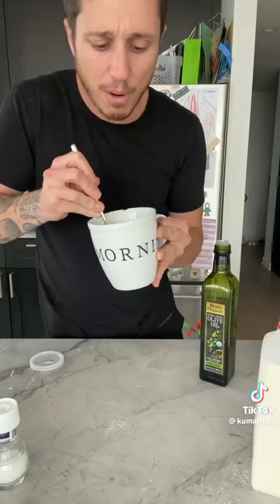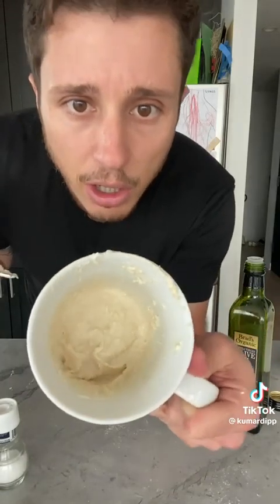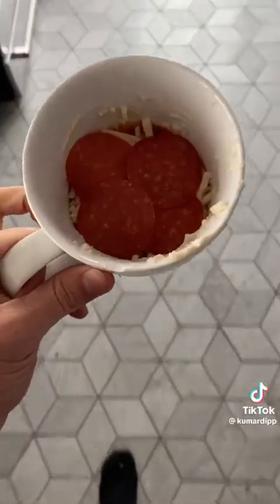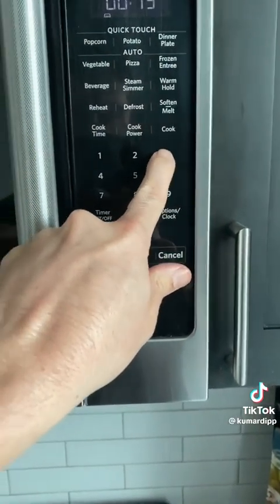Pizza in a mug